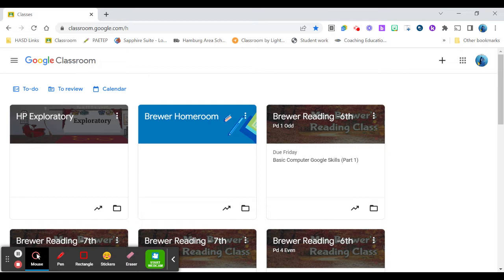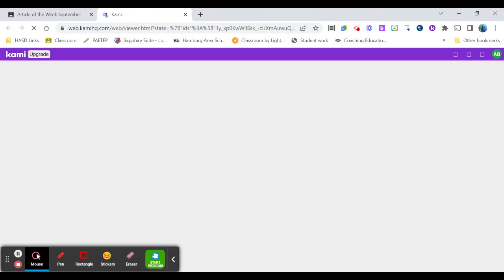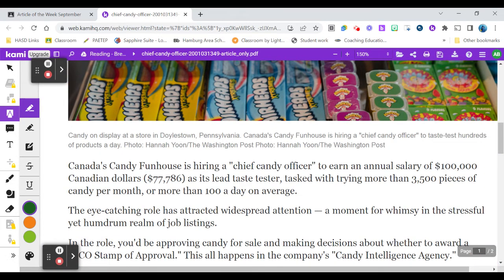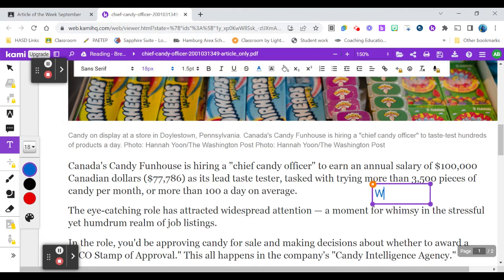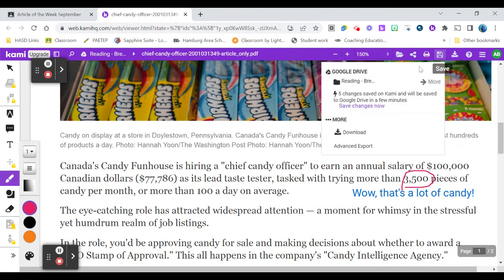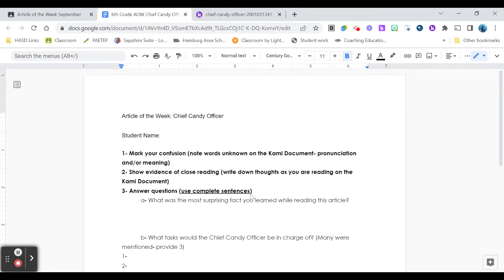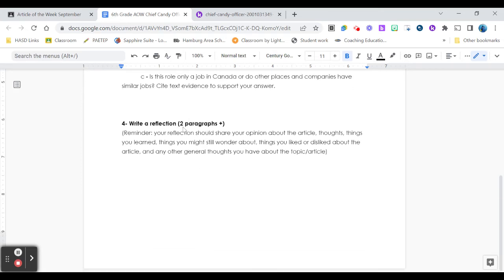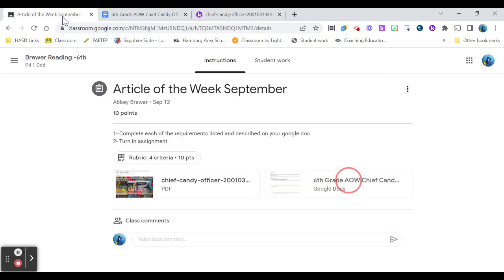Article of the Week explanation